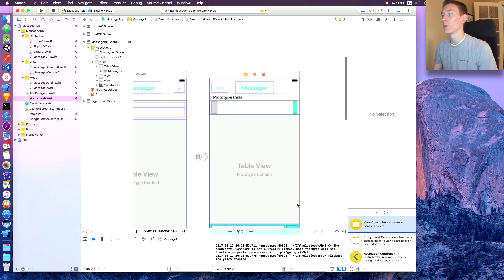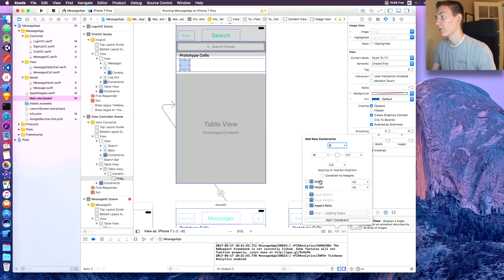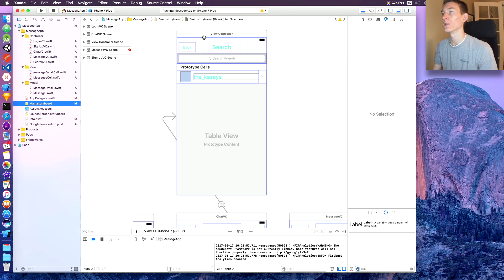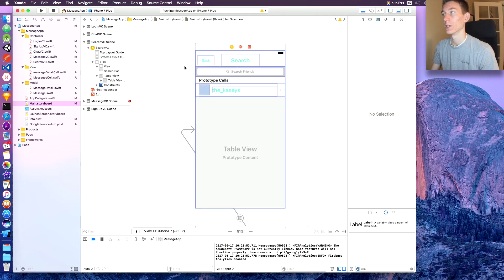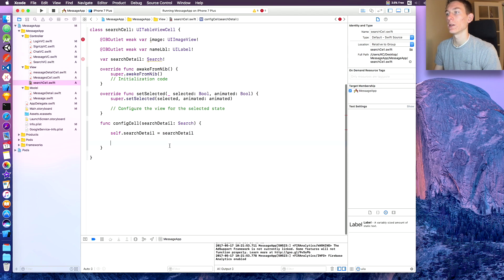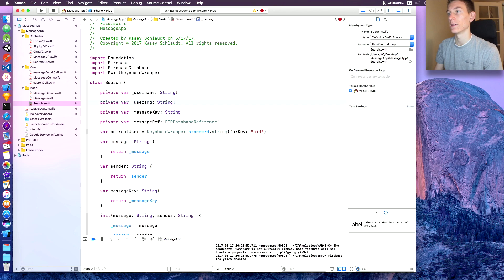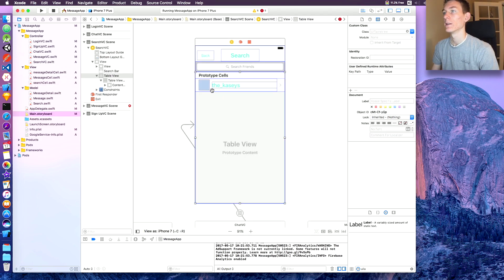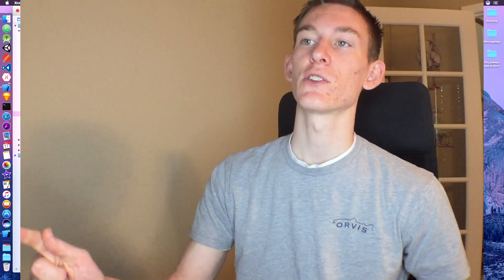Making a Messaging App: Episode 6 (Swift 3 in Xcode)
In this episode we are working on being able to add messages. When you want to send a message you have to send a message, but you have to create this ability.

If you want to download this app checkout. This is the final product of what we are making

If you have any questions on computer programming, or anything to do with programming please reach out to me on any of my social media accounts I would love to help.